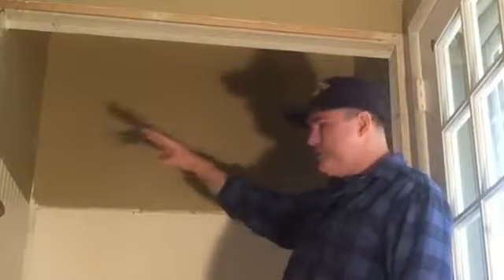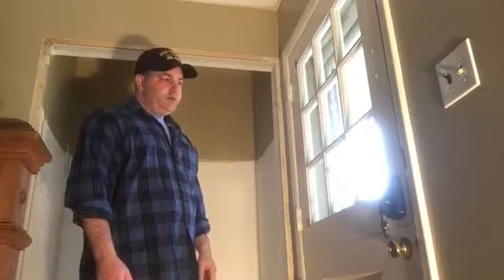Craftsman Style Surround - Mini-Mudroom Part 3 of 4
Step by step mini-mudroom build / old closet conversion (part 3 of 4).  This video focuses on custom craftsman style door surround & cornice.

Hey folks this is one of my first videos - EVER...yes, it's a bit rough, but the content is there!  My videos get MUCH better!